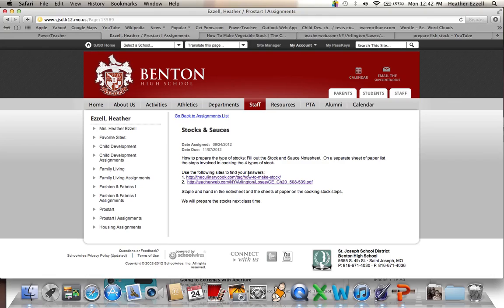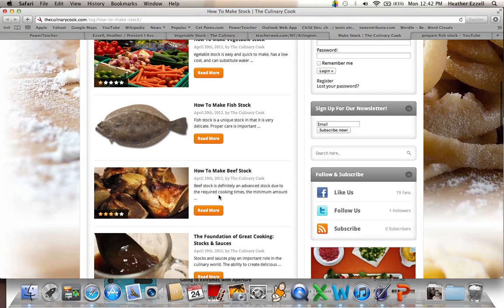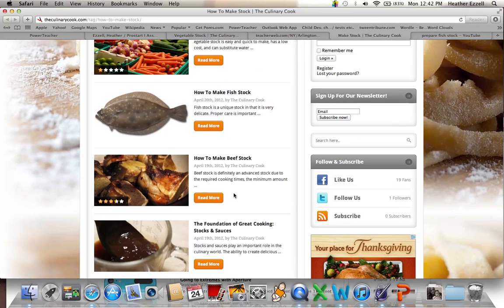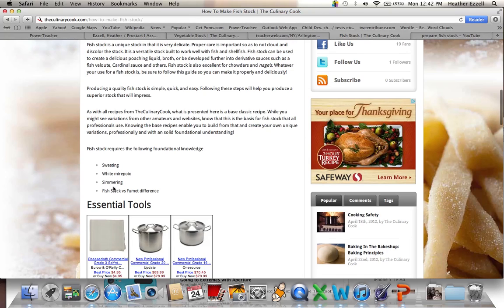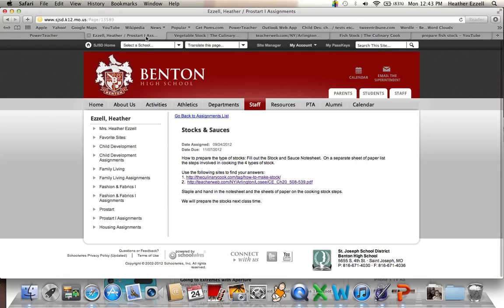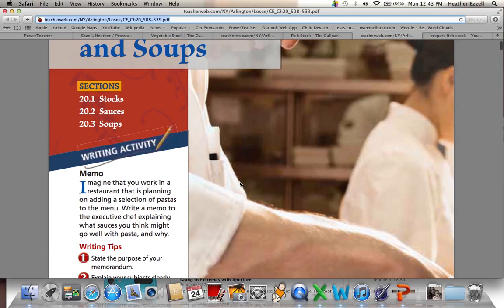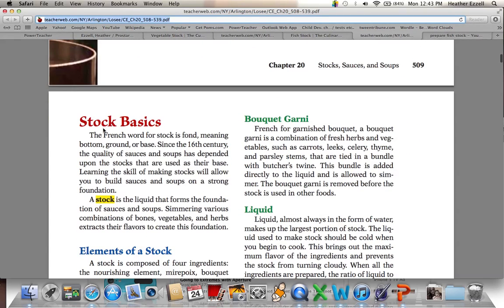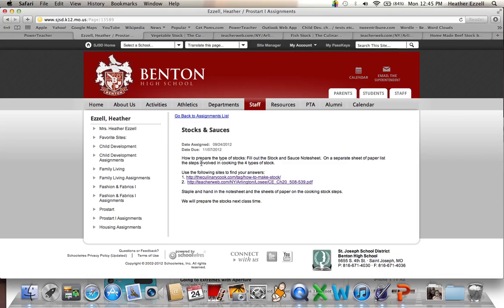Prostart: Stocks & Soups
A screencast to complete to "Soups and Stocks" worksheet and steps in preparing a stock.